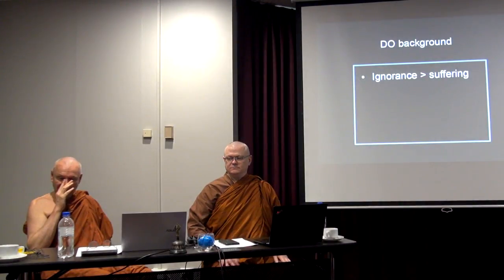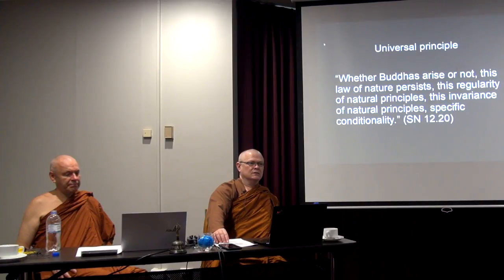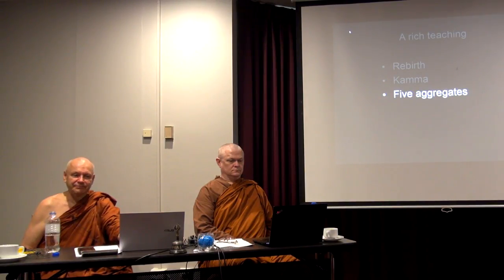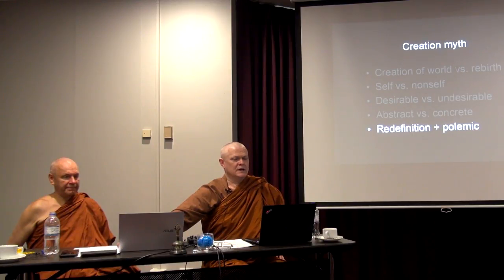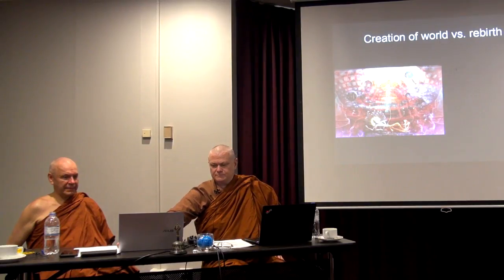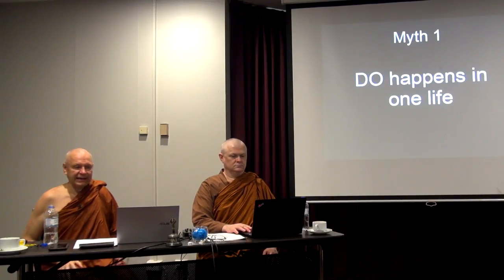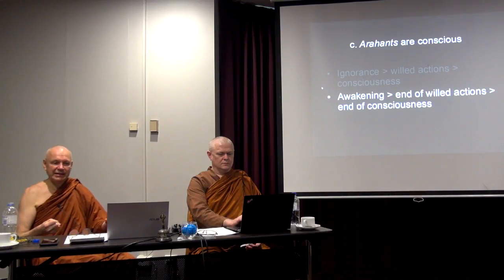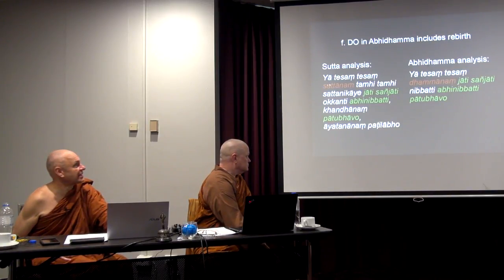Dependent Origination in Early Buddhism (part 2)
A five-day session on Dependent Origination based on the early Buddhist text, conducted by Ajahn Brahmali and Bhante Sujato. Second session.